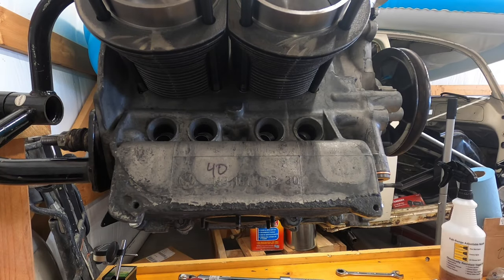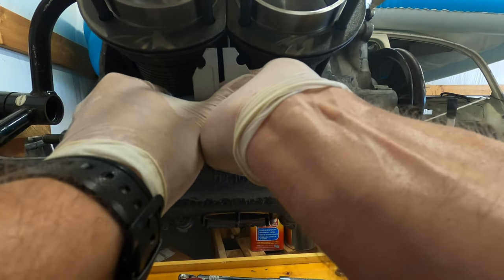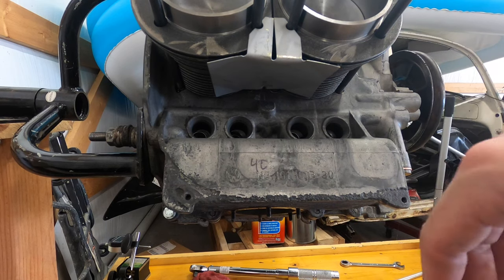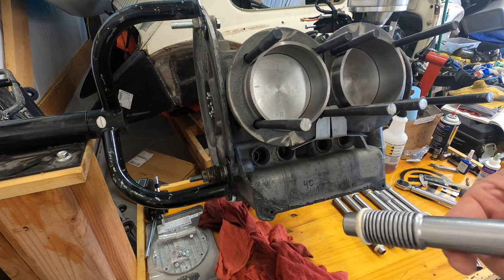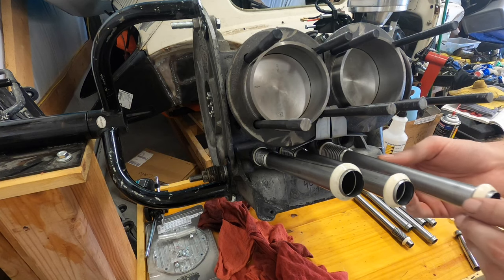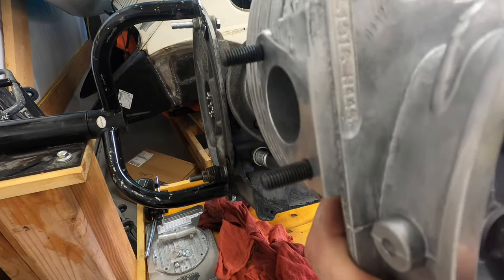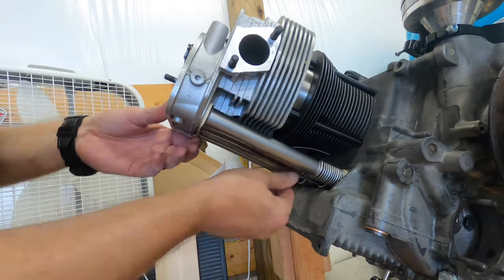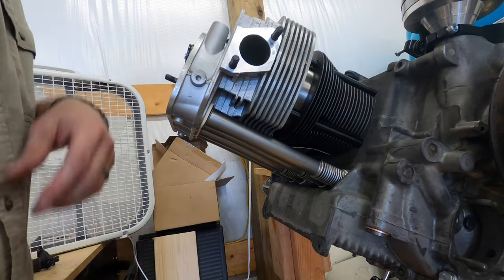Head Install - CB Performance Heads VW Beetle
How to install heads on a VW Beetle / Type 1 engine.  These heads are from CB Performance.  The link is below.

These heads are for 90.5/92 MM cylinder bore.

The intake/exhaust valves are 40x35.5. Much larger then stock.

** Hero 10

** Hero 9

** Hero 8

** GoPro mounts